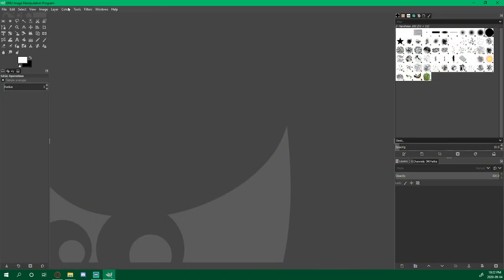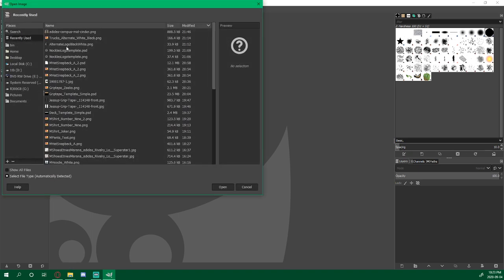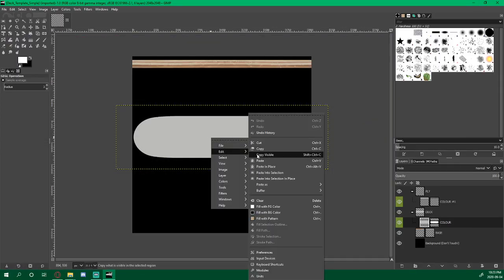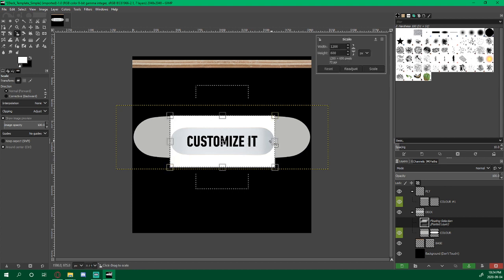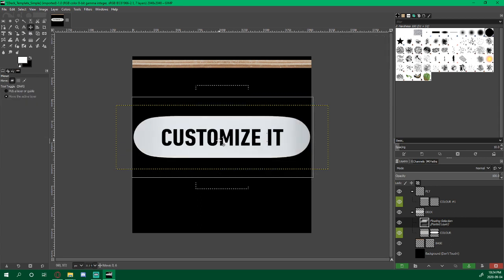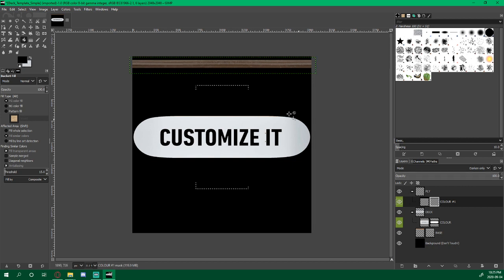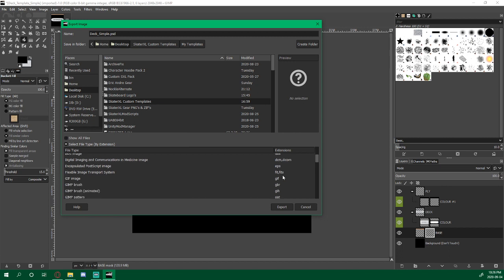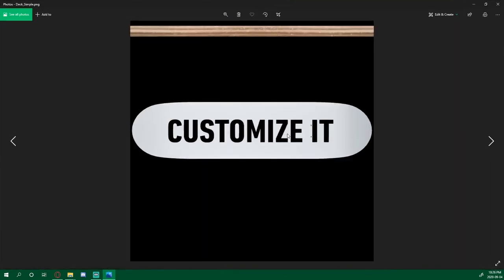Skater XL Custom Deck Gimp Tutorial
Just a quick tutorial on how to make a custom deck in Skater XL. Also added in a small tutorial on how to setup your toolbox like mine is for easy access to tools.